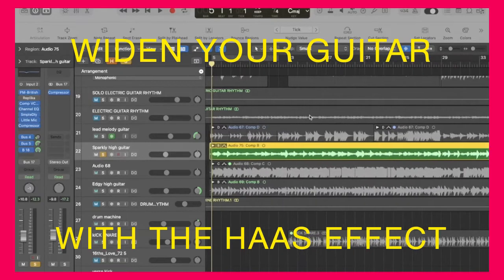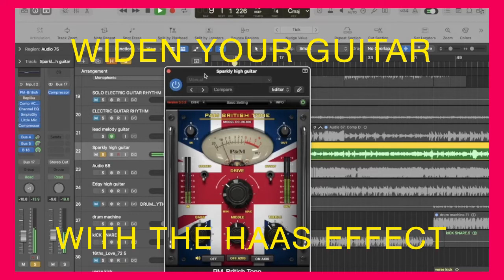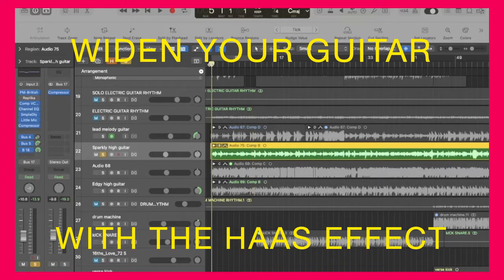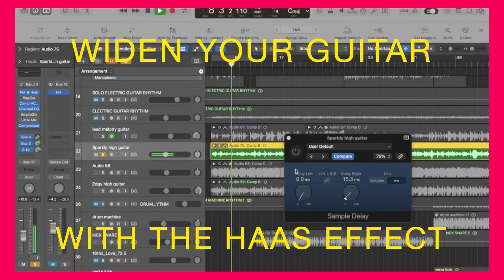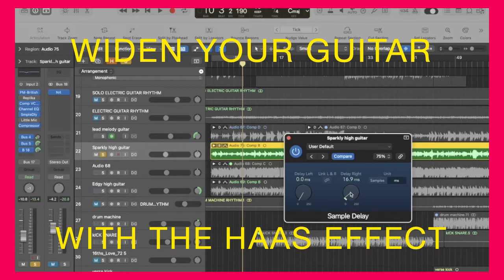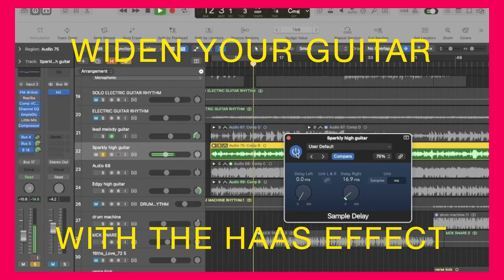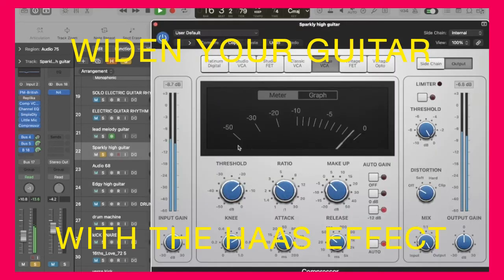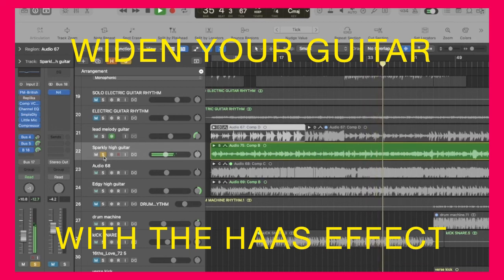Widen your guitars by TRICKING the mind - Logic Pro Tutorial (HAAS effect)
Widen Your Guitars with The HAAS Effect - Logic Pro Tutorial

Ever want a sound to feel like it's coming from around you in 3D? Frustrated with flat and direct sounding instruments that feel too small? Try this simple technique using short delays to left or right side to trick the mind!